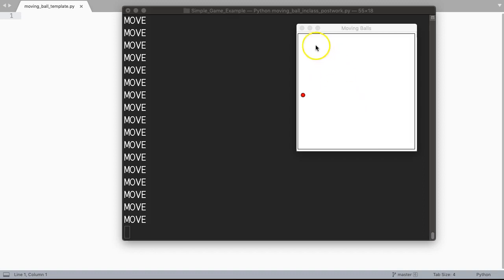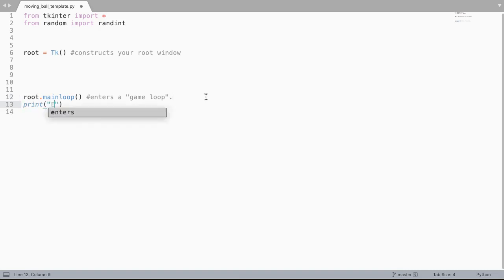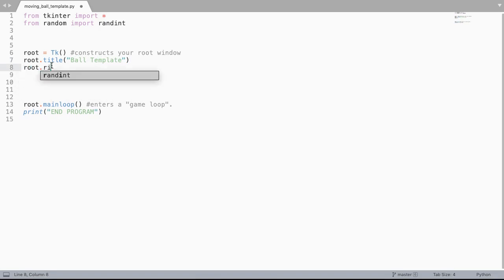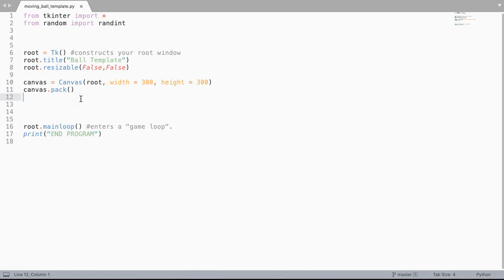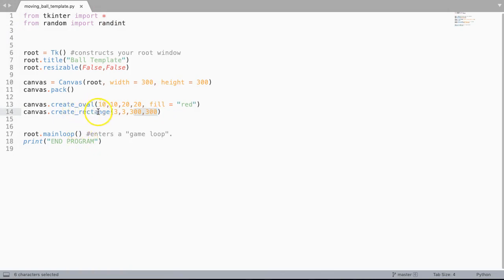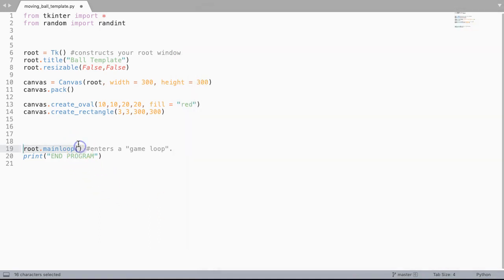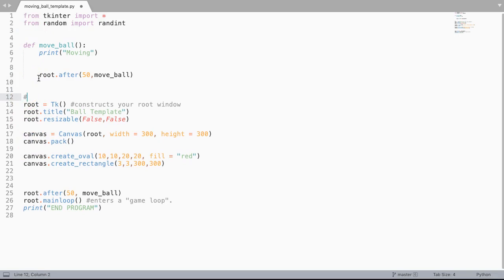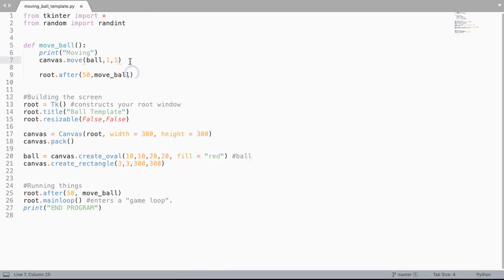Moving Ball (Python - tkiner) - Python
This video shows how to make a moving ball template using tkinter.  This will be the template we will use to create some other types of "animations".  You can find the code along with other examples